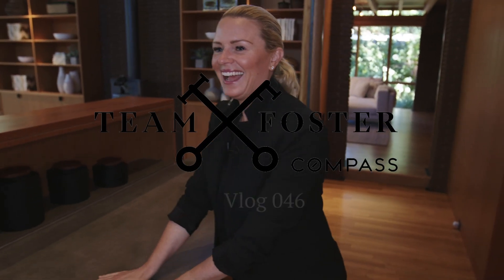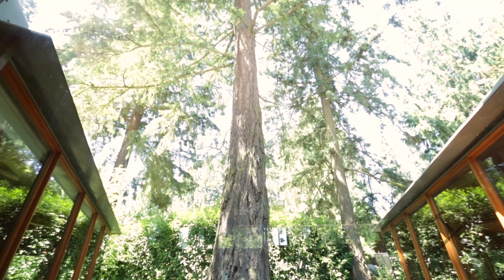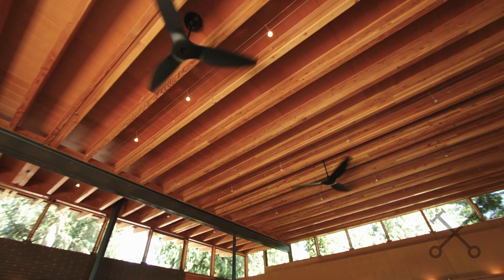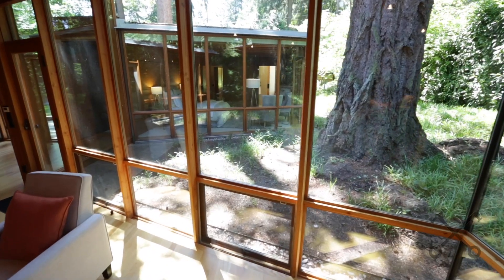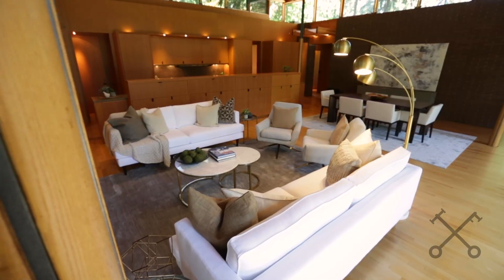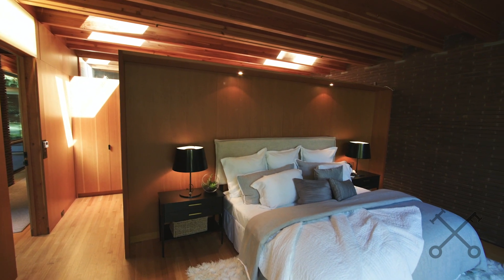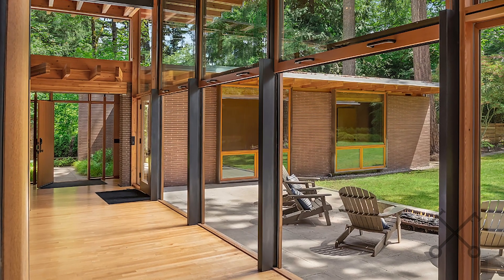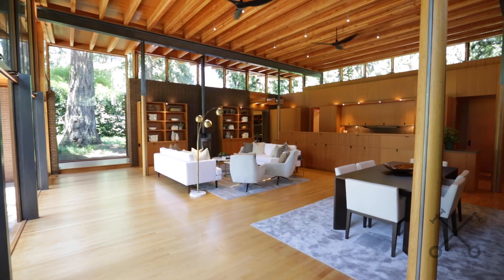Vlog 046: Join Moya in Beaux Arts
On TFVlog Episode 046, join Moya at this James Cutler Northwest Contemporary in the waterfront community of Beaux Arts. Follow along as she explores this architectural masterpiece designed to embrace the old-growth Douglas firs that beautifully grace the property. Comprised of two wings, the home is drenched in sunlight and boasts an open floor plan blended with unique and private spaces throughout for reflection, work, and escape.

2737 107th Avenue SE. Offered at $4,918,000.